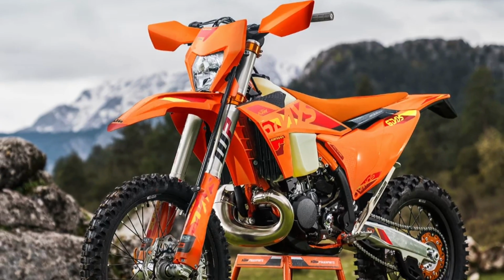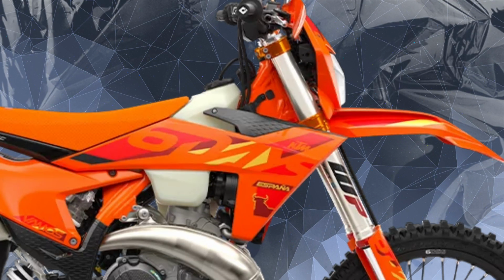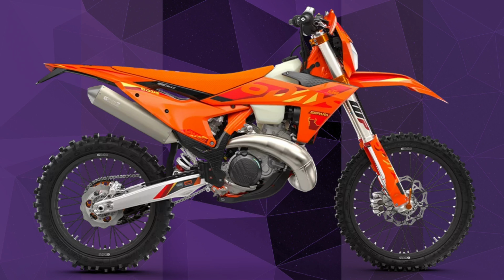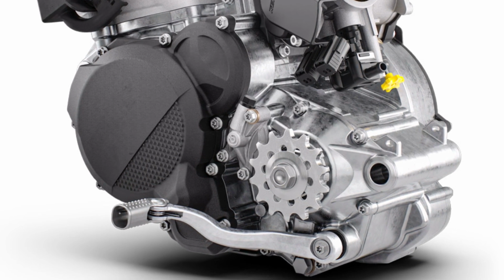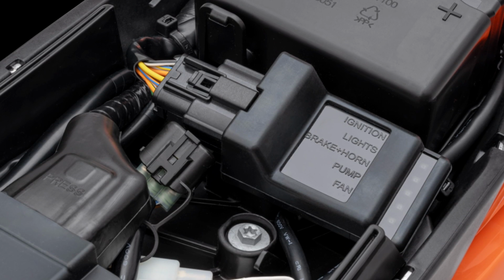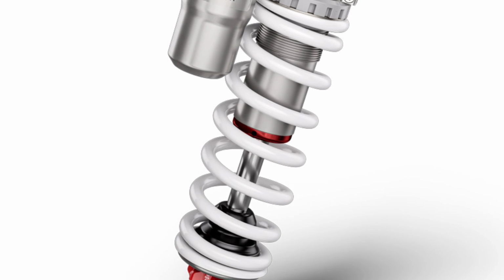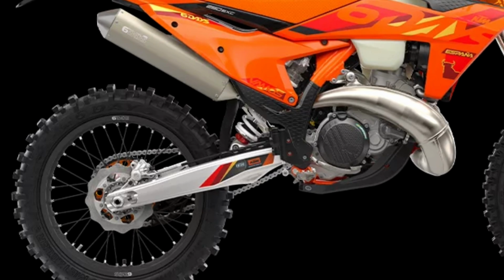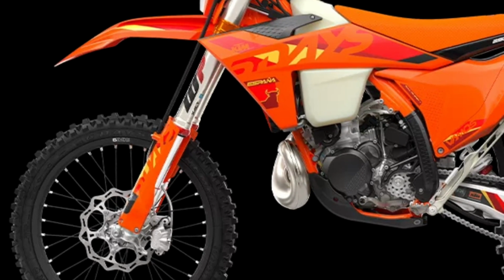NEW 2025 KTM 250 EXC SIX DAYS NEW GRAPHIC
the 2025 KTM 250 EXC SIX DAYS continues as the ultimate enduro screamer. Being the poster child for KTM's unrelenting commitment to 2-stroke development, it has refined its winning recipe with learnings directly from the highest echelons of racing and put them into a rider-centric package. In short – its READY TO RACE.

GRAPHICS.
The KTM SIX DAYS range celebrates the latest installment of the ISDE in Spain with its most striking look to date. Boasting multiple shades of orange and sharp graphics, all that's left to say is, ¡Vamos!

ERGONOMICS
The KTM EXC range features a rider-focussed body-position triangle, providing improved knee contact - especially when standing on the pegs - with improved gripping surfaces all around. With the plastics working to expel mud buildup in wet, muddy conditions, a flat seat profile with a high grip seat cover providing exceptional rider movement and control, and a polyamide-reinforced aluminum subframe providing unmatched rider feel and feedback, your only concern is navigating the terrain ahead of you.

The first KTM bearing the SIX DAYS name tore onto the scene way back in 1996. Almost 30 years later, we're still keeping that legacy alive. All KTM SIX DAYS models receive the full SIX DAYS treatment, from machined orange anodized triple clamps, right down to a solid rear brake disc. Each and every element on a SIX DAYS model is specifically chosen for the job at hand, stamped with a coveted SIX DAYS logo, and let loose to dominate the field.

 2025 KTM EXC SIX DAYS RANGE highlights are:

ORANGE GLOSSY FRAME
FRAME PROTECTION SET
SIX DAYS SPECIFIC SEAT
MAP-SELECT SWITCH
TRACTION CONTROL
QUICK SHIFTER
6DAYS BRANDED PARTS
ORANGE ANODIZED CNC MACHINED TRIPLE CLAMPS
ORANGE FRONT AXLE PULLER
SEMI-FLOATING FRONT BRAKE DISC
SOLID REAR BRAKE DISC
REAR BRAKE SAFETY WIRE
supersprox STEALTH REAR SPROCKET
SKID PLATE
RADIATOR FAN
METZELER 6 DAYS EXTREME TIRES